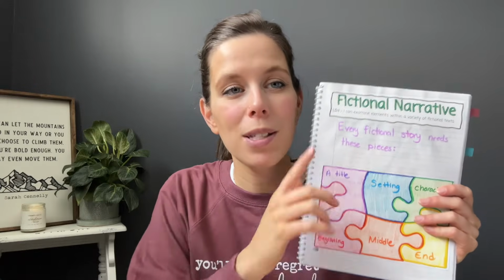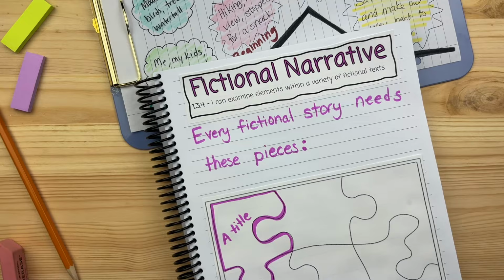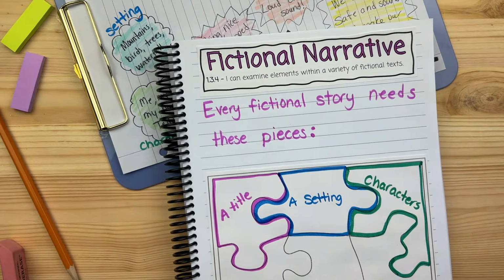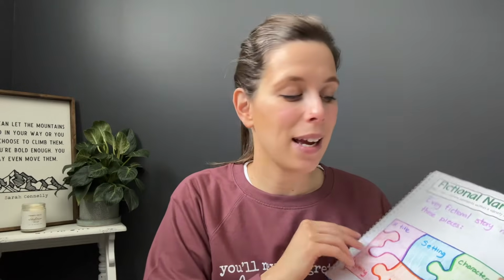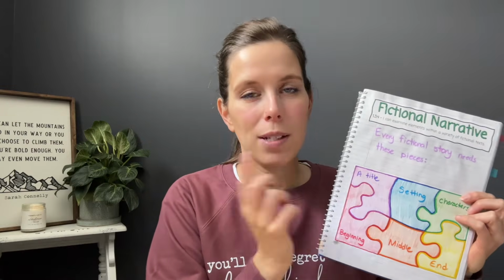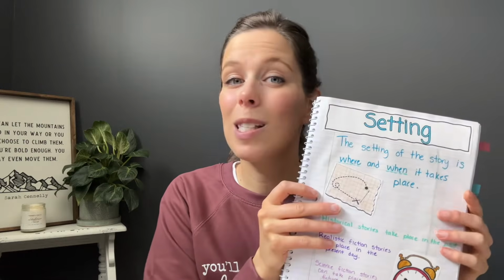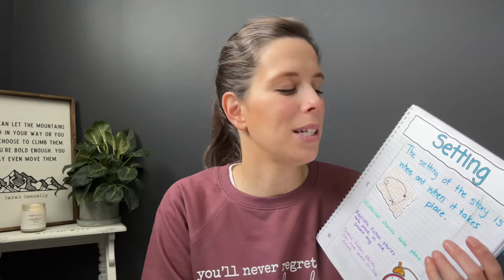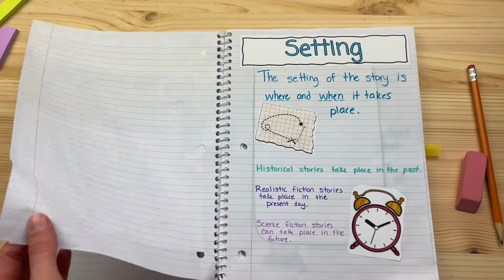How To Teach Narrative Writing for grades 3-6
In today's video I want to share with you how I teach and introduce the Fictional Narrative writing unit in my classroom.

I show you from start to finish the lessons I use, the resources we have, and even how I speak to my students when teaching this topic.